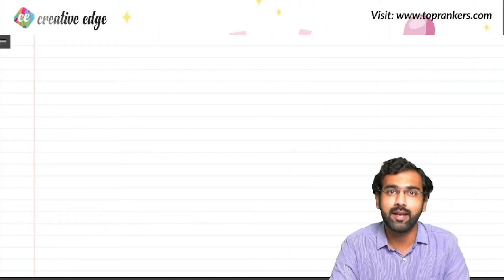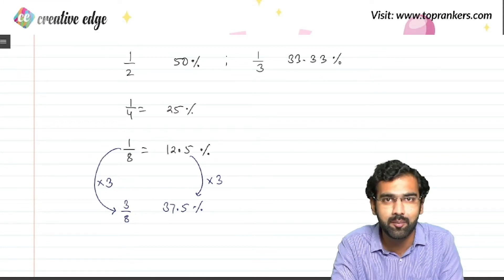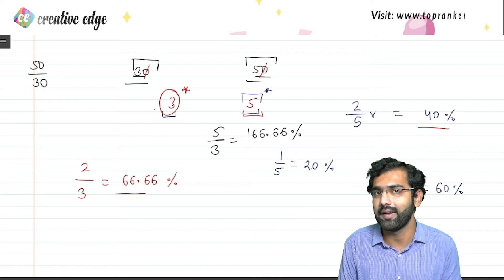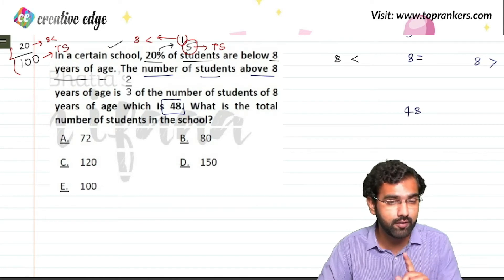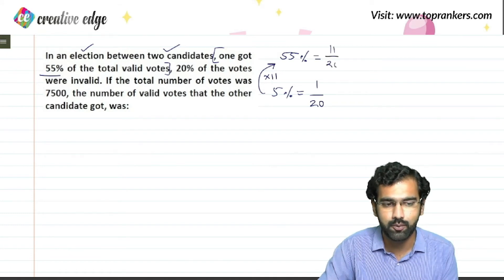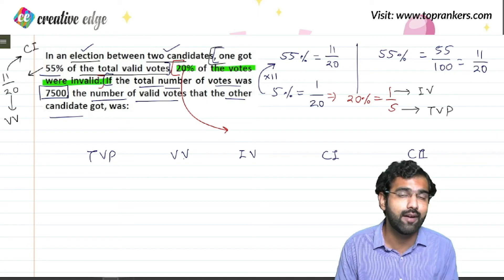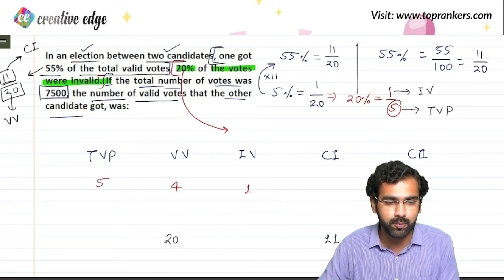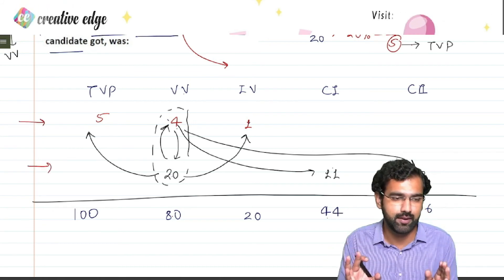How To Solve Percentage Based-Questions? | Percentage Questions For Design Exams |CREATIVEDGE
Hola! aspirants, here's a video you don't want to miss! Learn how to solve percentage related questions.

If you are looking for Online Courses for NID/NIFT/NATA And others, fill the form and register for our demo classes

Creative Edge, a community of creative minds. We are an institution that polishes the skills of a developing creative mind. We are a multi-platform catering to all the students willing to apply or who have applied for Design and Architecture exams namely NATA, JEE Main B.Arch, NID, NIFT, UCEED etc.

The complexities of drawing human figures, sketches, compositions etc. can be resolved with mentoring sessions from our renowned faculty, Konark Bhatia and Rajendra Bhatia Sir.

Custom-made sessions to clarify all your doubts about designing and drawing along with Aptitude and Maths preparation shall help you appear for the exam with utmost confidence.
Follow us for the content you’d look for with step-by-step guidance!

Follow us for the More content Related to Design and Architecture